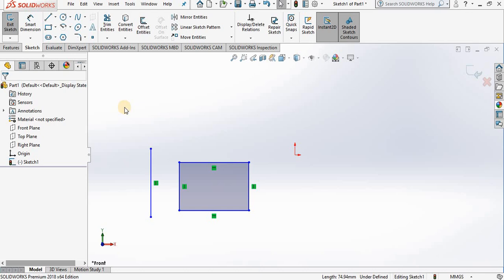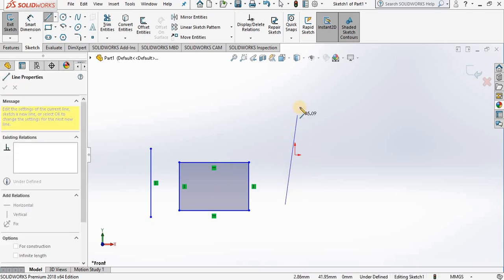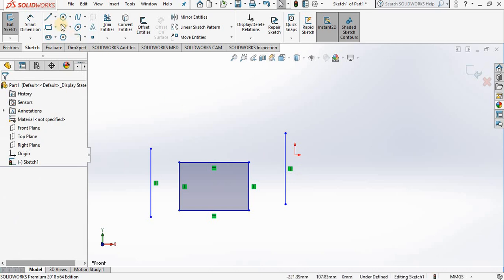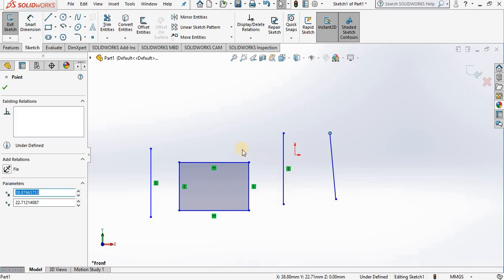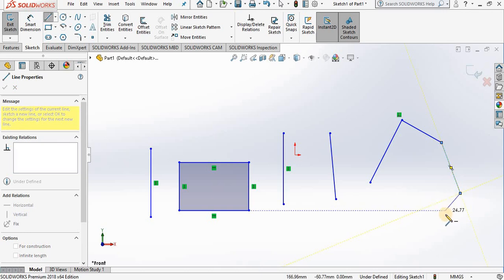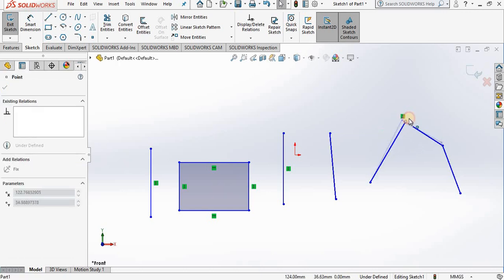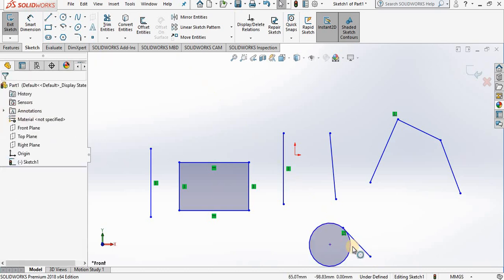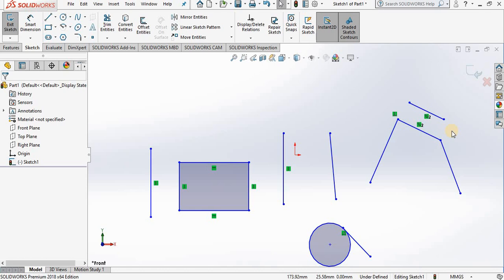SolidWorks 2018 Tutorial For Beginners _ Sketching Automatic Relations